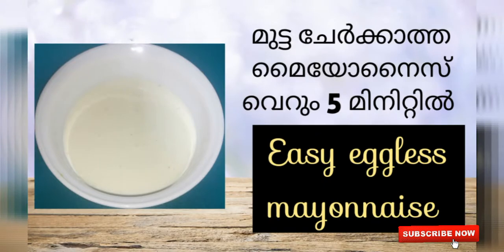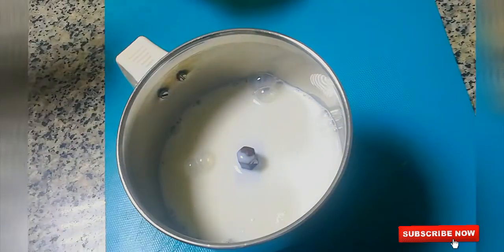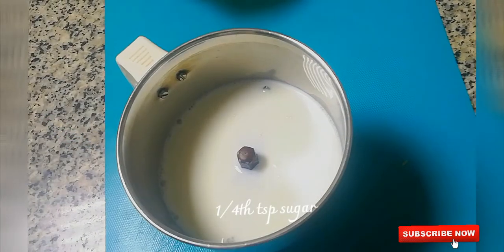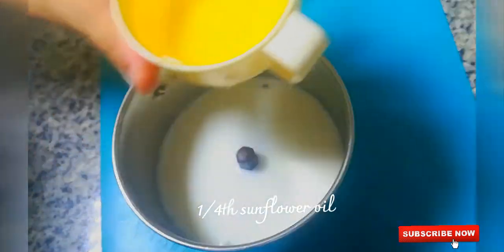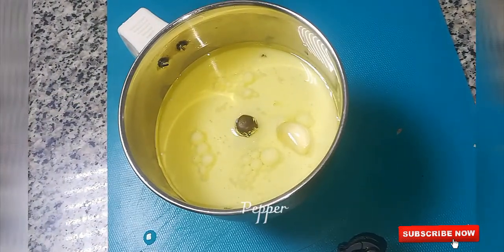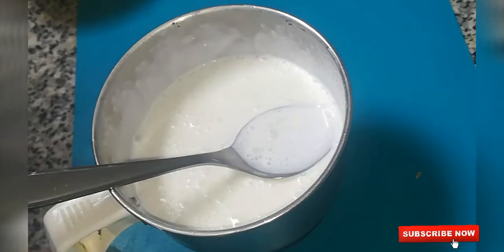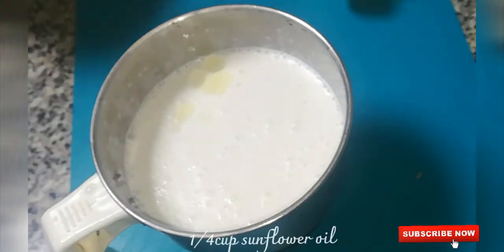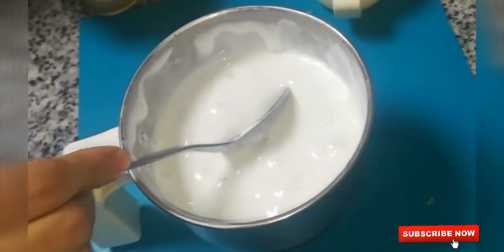Easy eggless mayonnaise /veg mayonnaise in 5min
മുട്ട ചേര്‍ക്കാത്ത മൈയോനൈസ്

Easy eggless mayonnaise
Veg mayonnaise in 5min